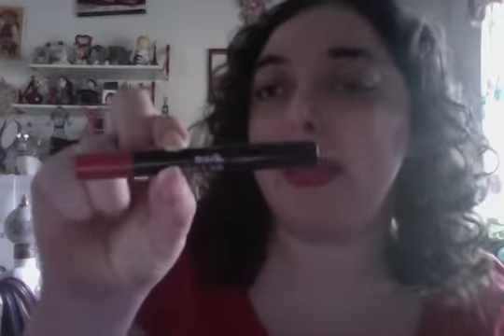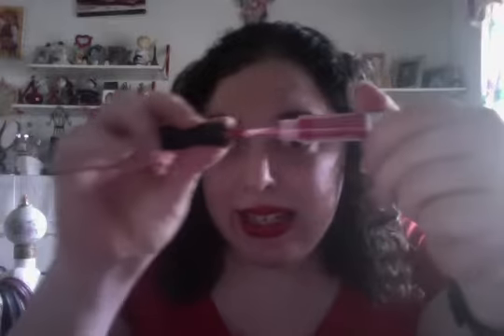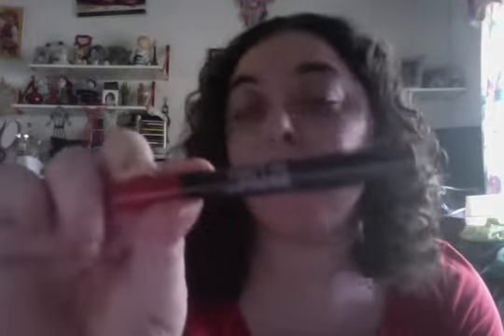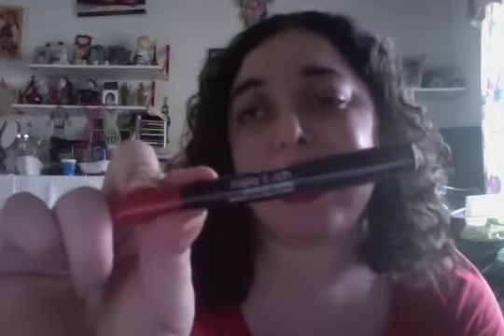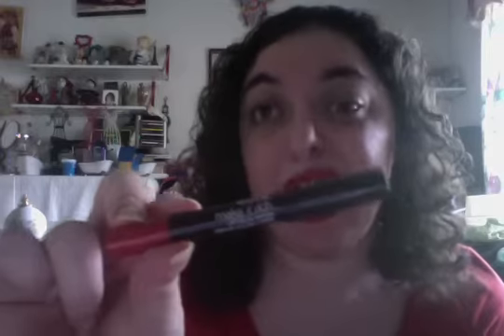Get the Look From Your Avon Lady in Hot Sauce Temp Lips